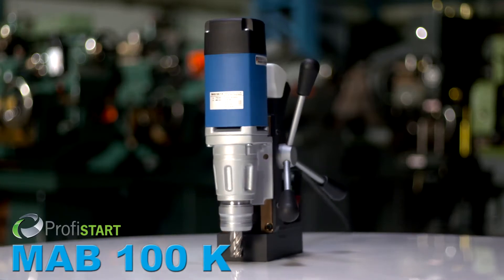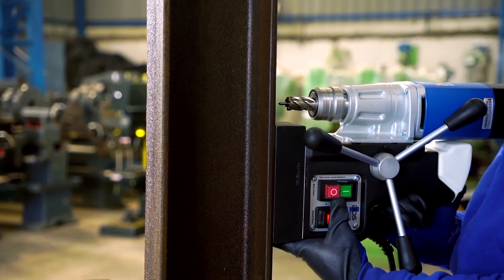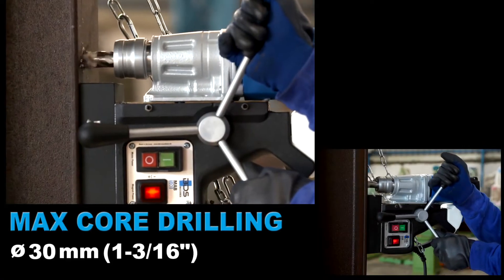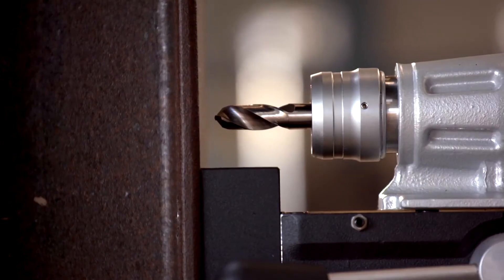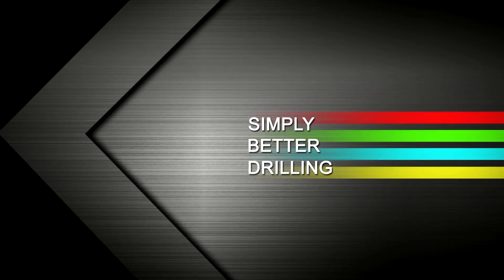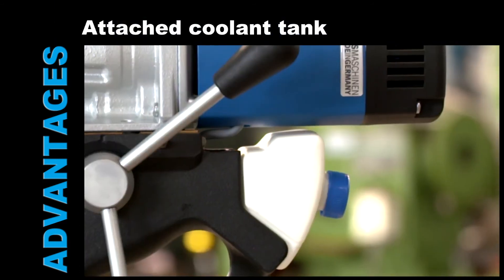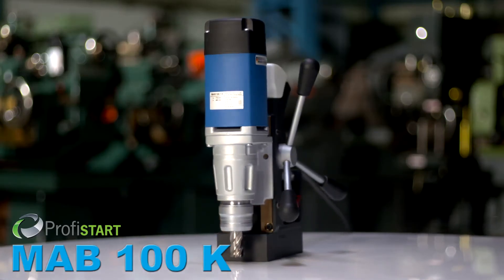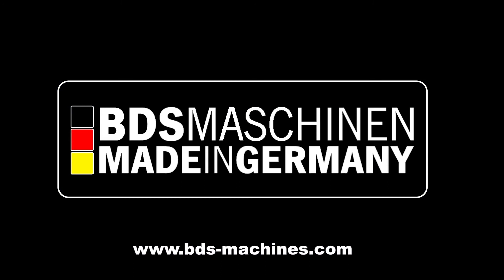LIGHTWEIGHT Magnetic Drill Press | Small Mag Drill | MAB 100 K with KEYLESS Drill Chuck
The next generation model of our Made in Germany, lightweight magnetic drilling machine MAB 100K now with a KEYLESS drill chuck.

The Keyless drill chucks is a fast and easy way to attach the annular cutter on the Weldon arbor, without any screw.

The lightweight MAB 100K magnetic drill press is only 9.9 Kg. in weight, comes with 19 mm Weldon Keyless arbor, completely internal cabling and much more.

The advantage of the lightweight magnetic drill press MAB 100K is that its an ideal machine for drilling in remote locations, towers, bridges, PEB structures, etc. thanks to its minimum weight.

The MAB 100K magnetic drill press is made in Germany and comes with international warranty.